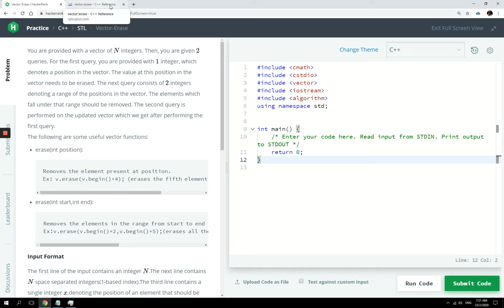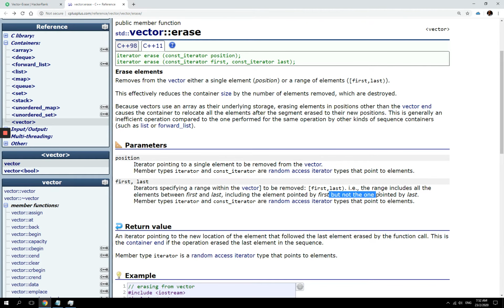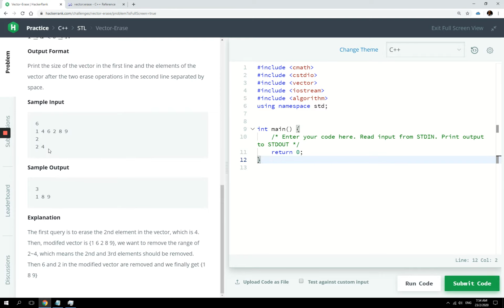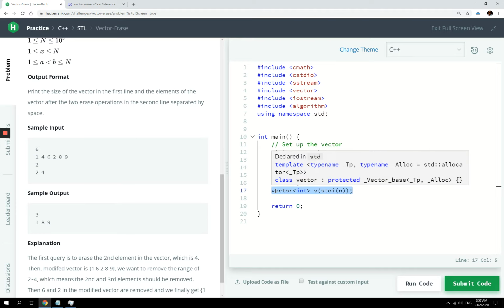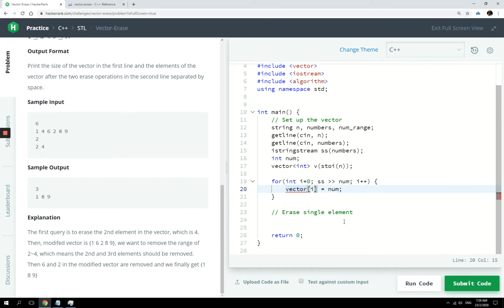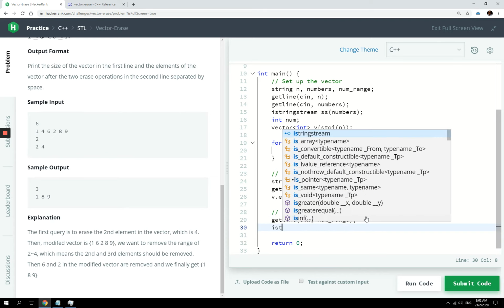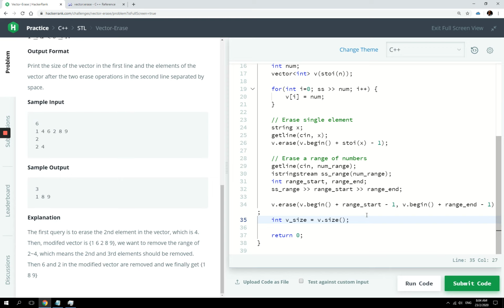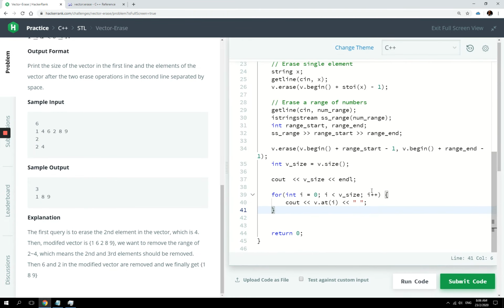HackerRank Solution: Vector-Erase in C++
HackerRank solution for the C++ problem solving exercise called Vector-Erase. Learn how to use the erase function on vectors in C++ to erase single elements at a specific position, or multiple elements within a range of positions. The vector erase function in C++ may take one or two parameters, which are expected to be iterators pointing to elements in the vector.